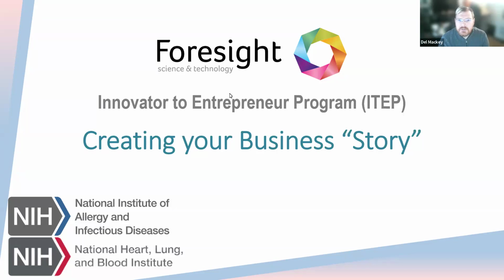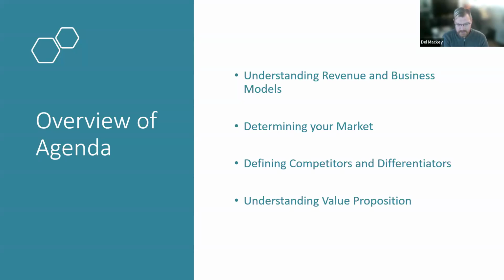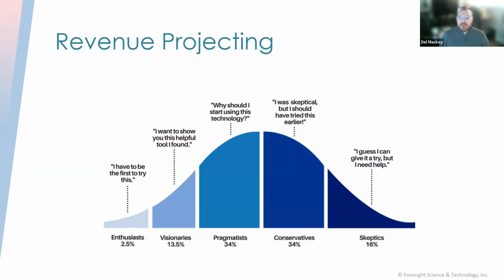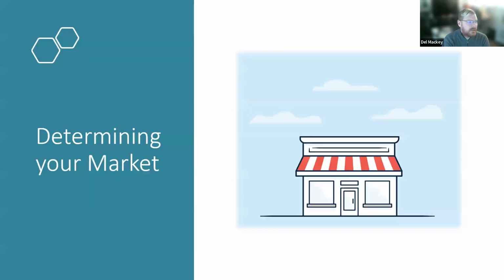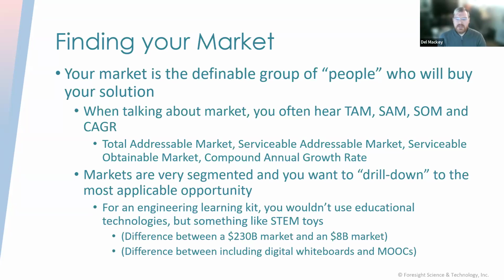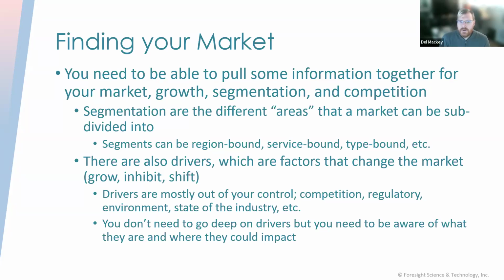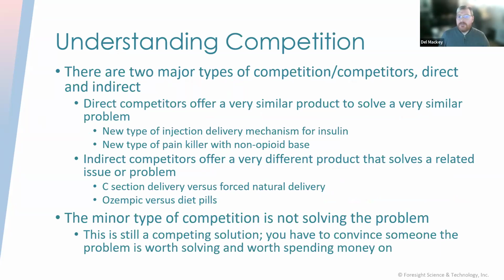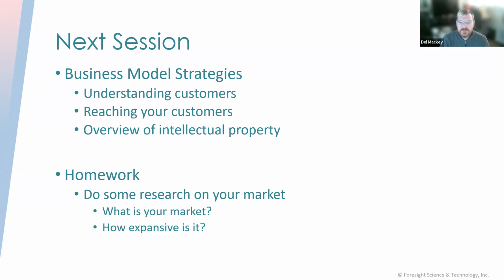ITEP Training Basic Track-Week 4- Creating Your Business Story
This webinar, provided by Foresight Science and Technology for ITEP Participants reviews; Understanding Revenue and Business Models, Determining your Market, Defining Competitors and Differentiators, and Understanding Value Proposition.